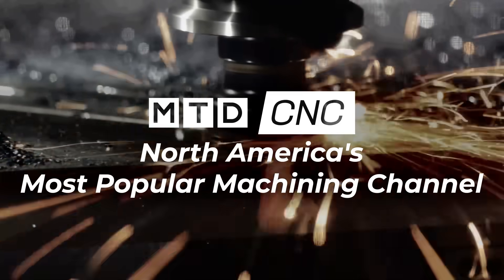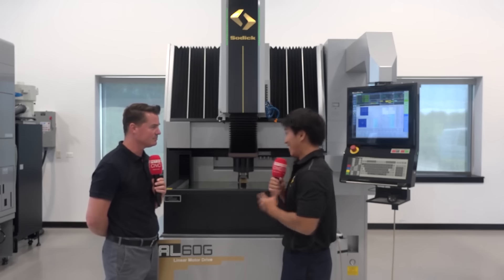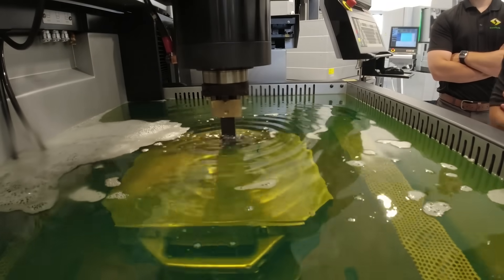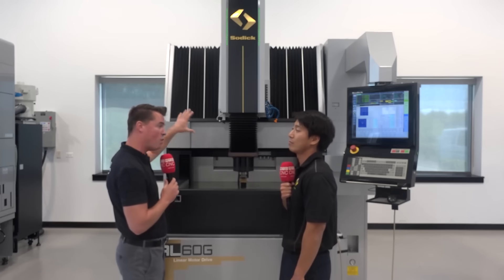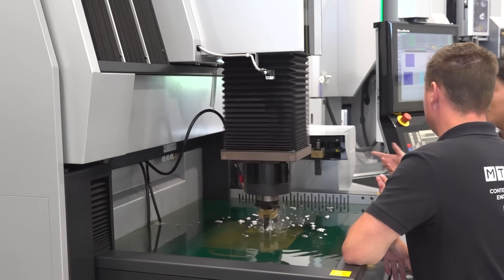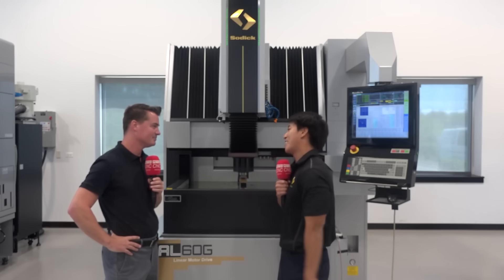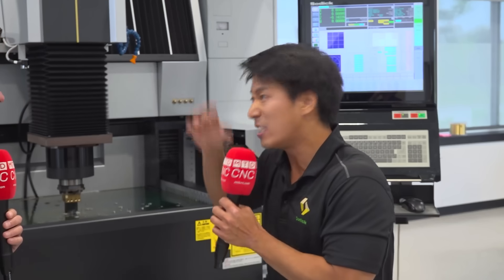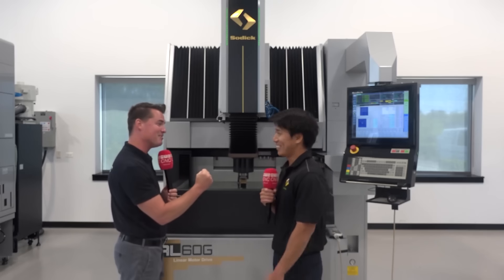This sinker EDM is all about speed, precision, and surface finish!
Today on MTDCNC, we talk about everything sinker EDM with expert Kazuki Morita from Sodick. What makes Sodick’s sinker EDM unique? Kazuki shares all the details on core technologies within the AL model, including linear motors that offer a very high z-axis speed. This speed and control flush out debris like a vacuum! The result? High precision, low electrode wear and better surface finish. As Sodick’s highest grade sinker EDM, this model offers all the core technologies, including three-sided machining, ceramic components, ATC options, and thermal compensation that compensates for both temperature and z-axis speed. If you’re looking for faster, cleaner, and more precise technology with a ten-year guarantee, check out the sinker EDM from Sodick!